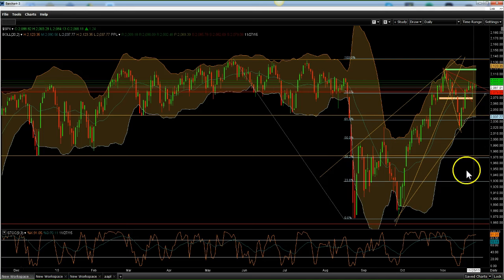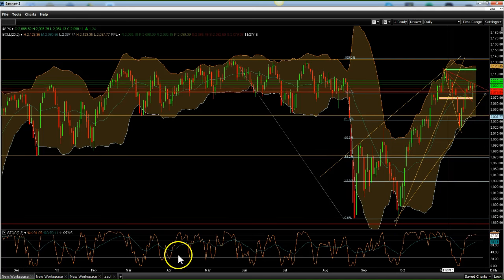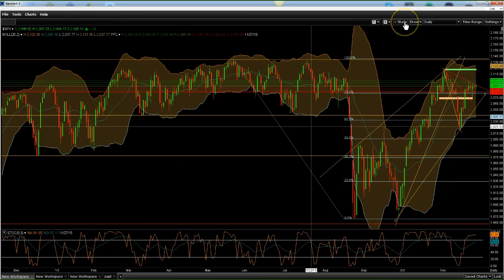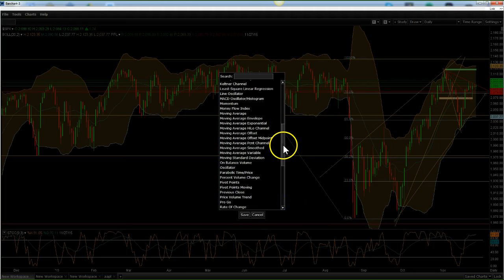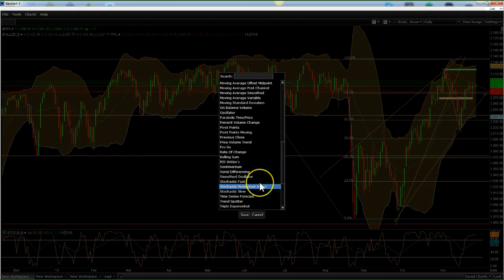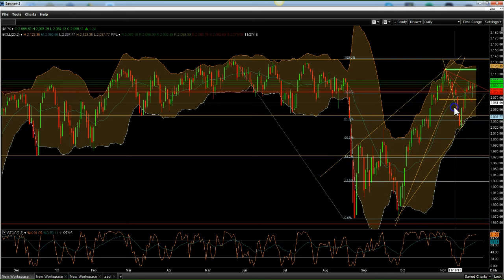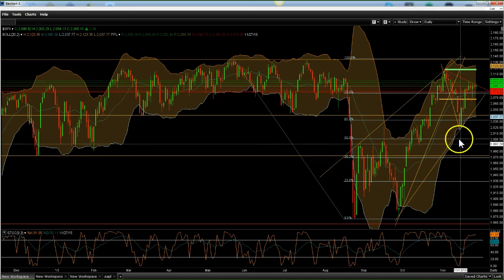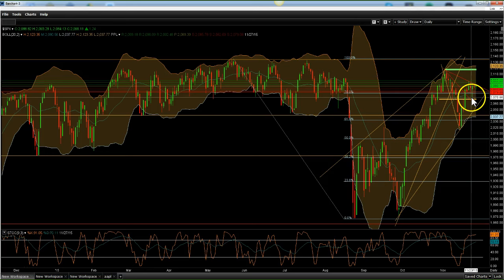ALGO_HFT_PIVOT CHARTS: TUTORIAL / ANALYSIS